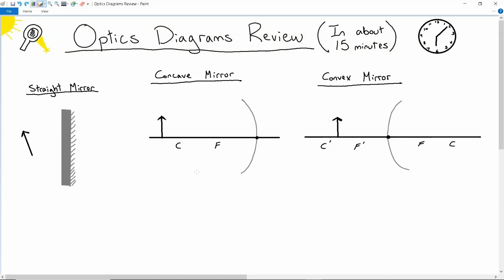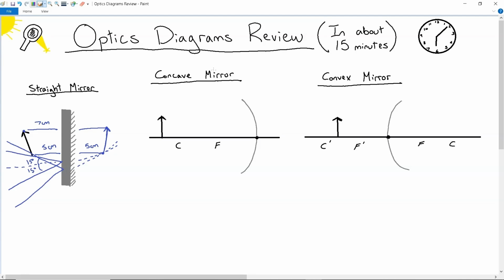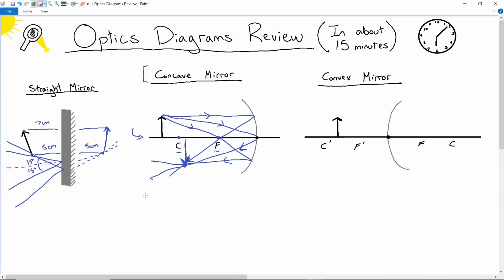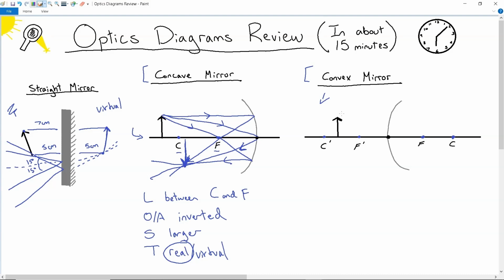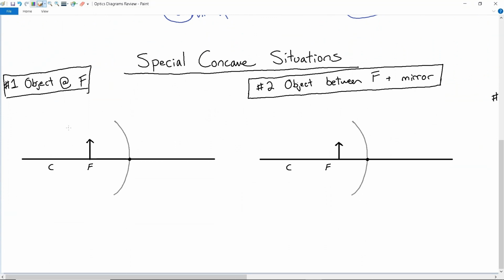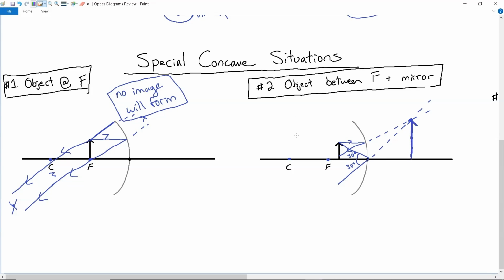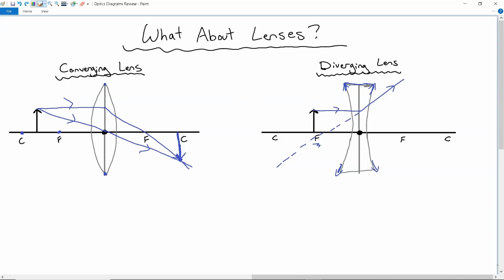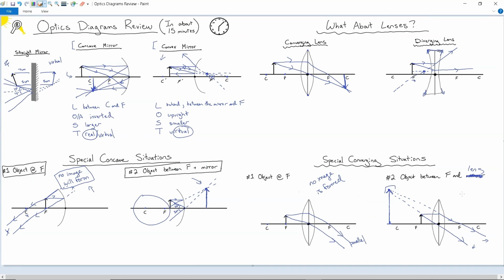Optics Diagrams - Gr. 10 Science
This is a review of how to find the image of objects in front of mirrors and lenses. The rules in this video should help you solve any type of ray diagram in Grade 10 Science.